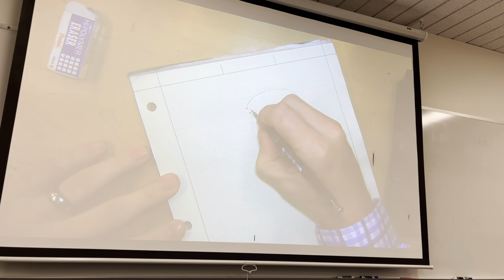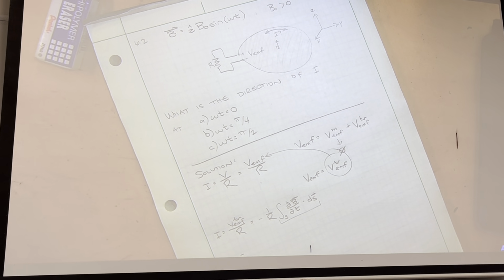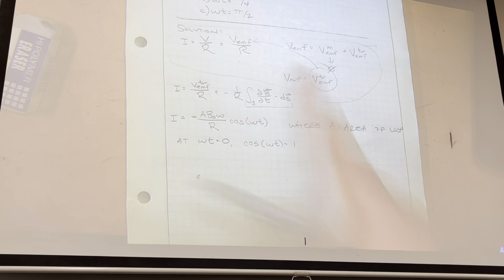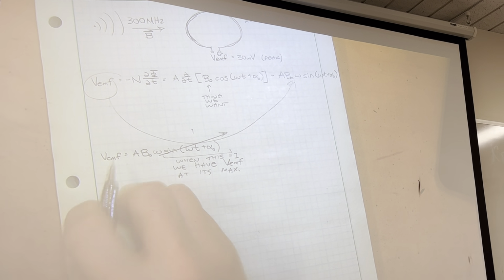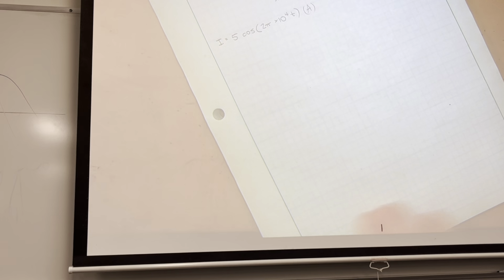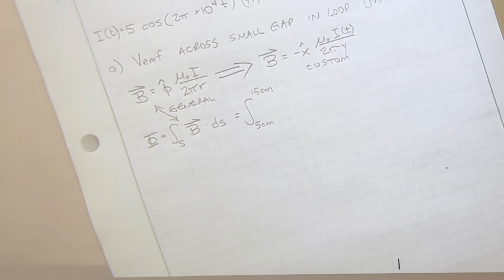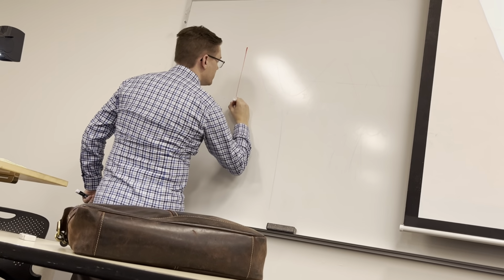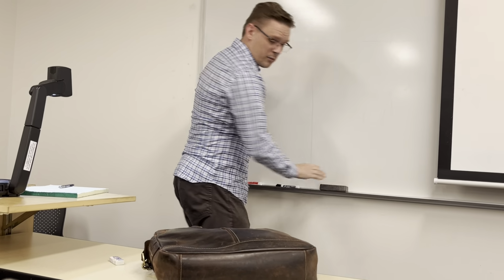Ece 332 lec 4 - part 1